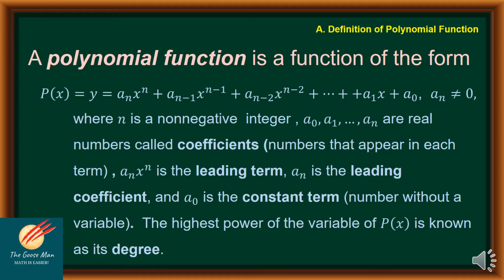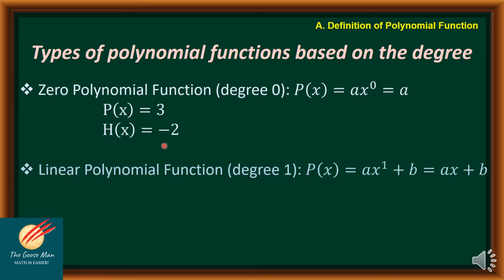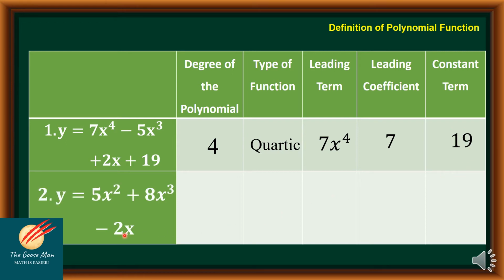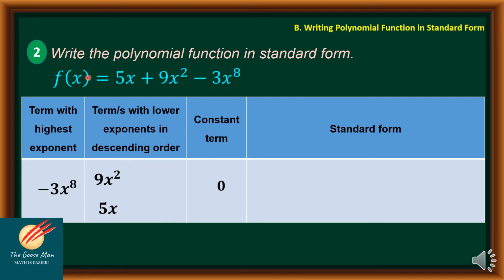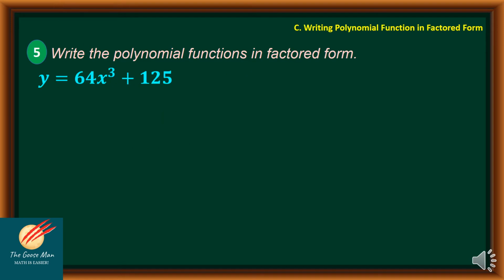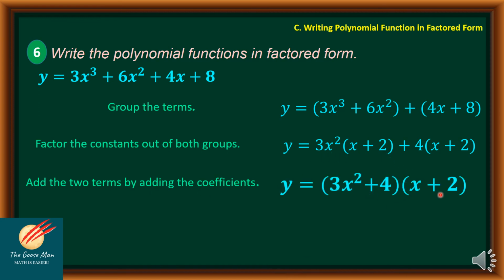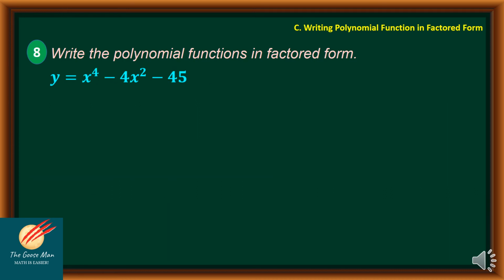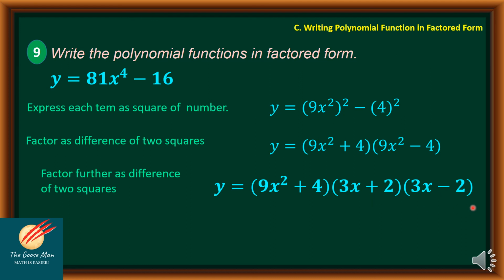Illustrating Polynomial Functions Grade 10 Quarter 2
In this tutorial video we will discuss Illustrating Polynomial Functions Grade 10 Quarter 2
Specifically;
A. Definition of Polynomial Function
B. Writing Polynomial Function in Standard Form
C. Writing Polynomial Function in Factored Form
We will also discuss the classification of polynomial functions